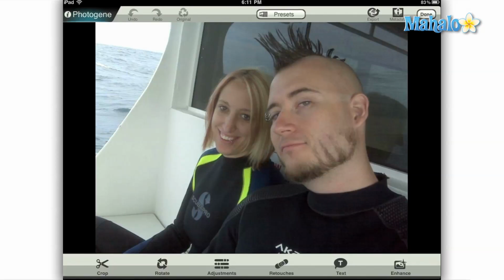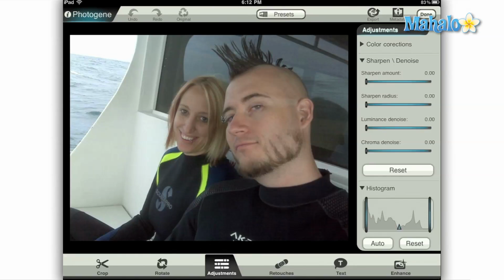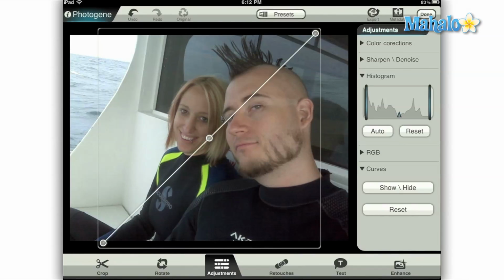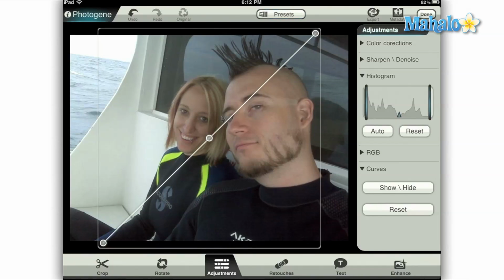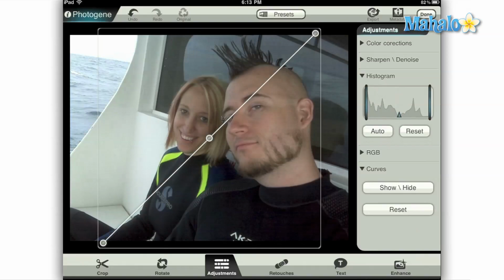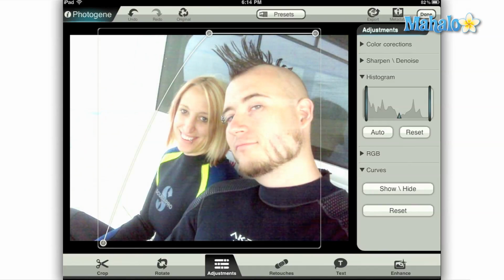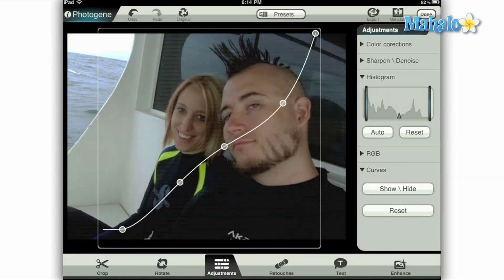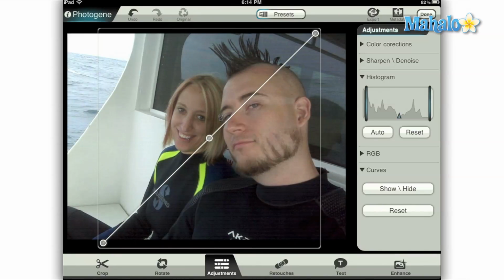How to Adjust Curves in Photogene for the iPad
How to Perform a Google Search on the Perfect Browser for the iPad

How to Open a New Link in a New Window on The iPad
How to Set a Password on The Lockscreen of The iPad